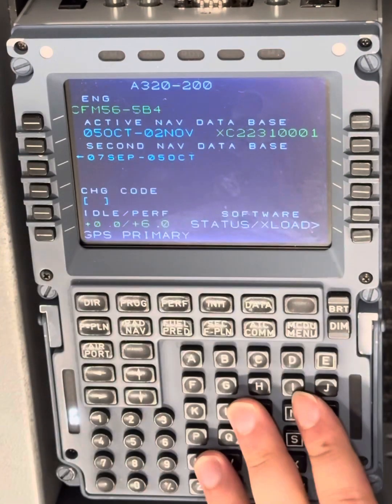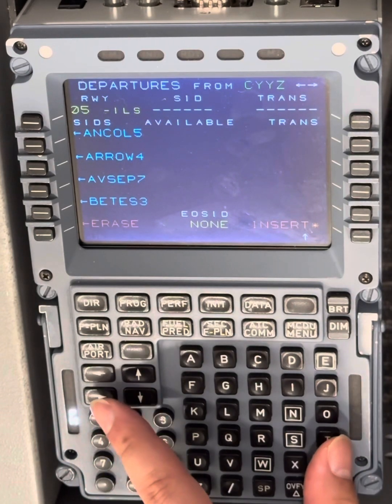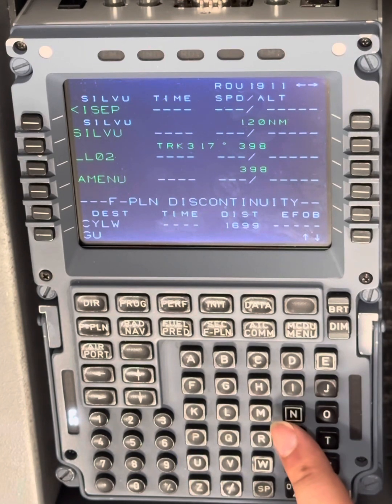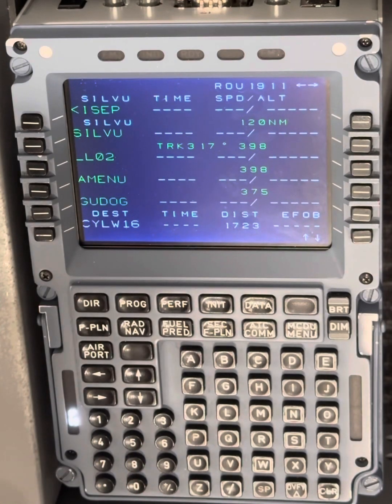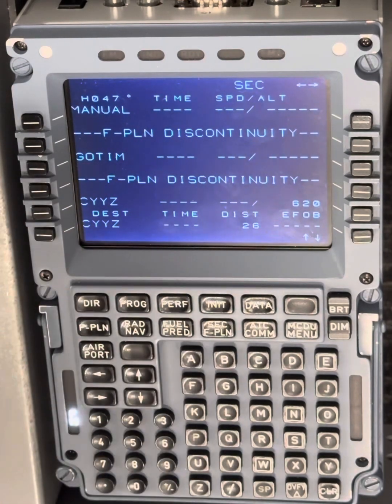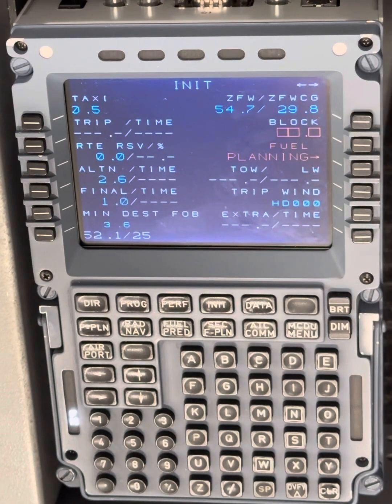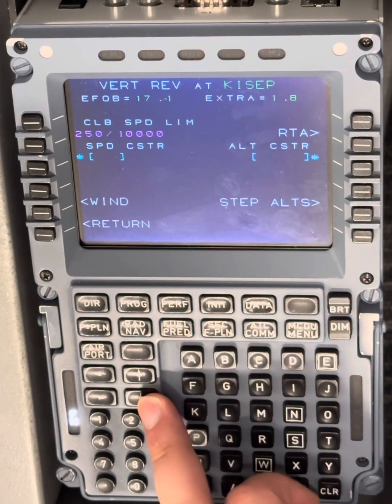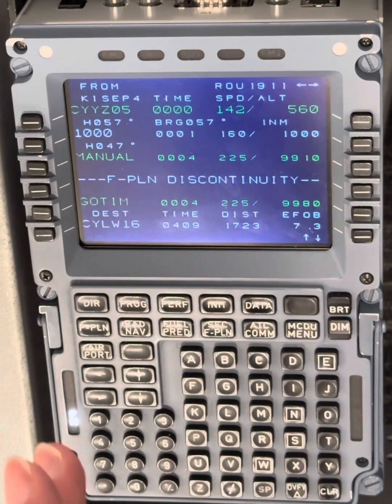A320 Initial FMS Preparation